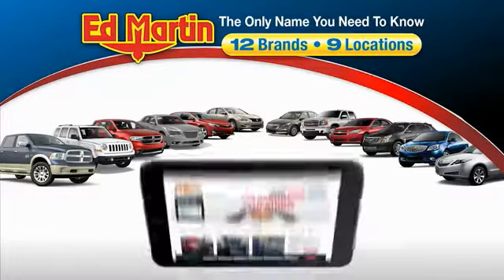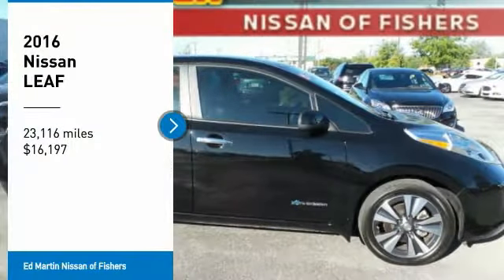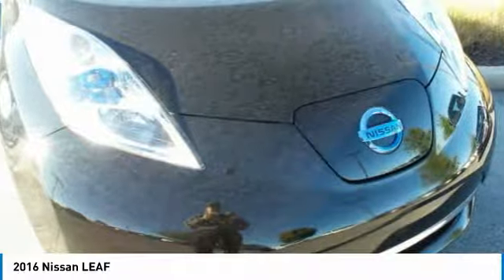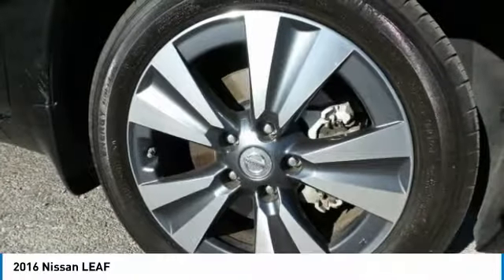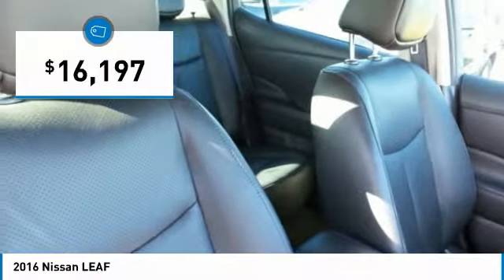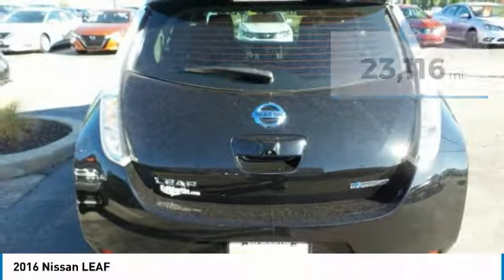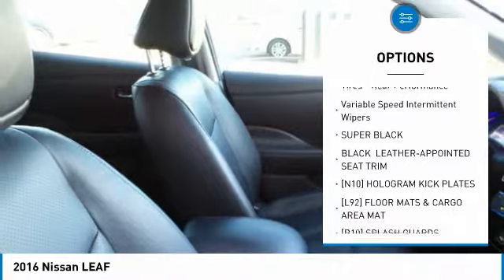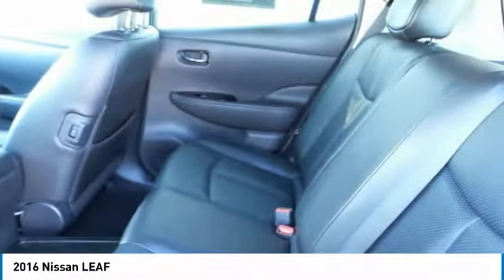2016 Nissan LEAF 9318331A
2016 NISSAN LEAF Fisher, IN
Stock# 9318331A

Recent Arrival! Certified. Clean CARFAX. REMAINING FACTORY POWERTRAIN WARRANTY!, NISSAN CERTIFIED VEHICLE!, REARVIEW CAMERA!, BLUETOOTH!, Heated Front Bucket Seats, Leather steering wheel, Navigation System, Power windows. 124/101 City/Highway MPG

Nissan Certified Pre-Owned Details:

* 167 Point Inspection
* Roadside Assistance
* Vehicle History
* Warranty Deductible: $50
* Transferable Warranty

WE WILL DELIVER TO YOUR DOOR STEP, UP TO 300 MILES!!!